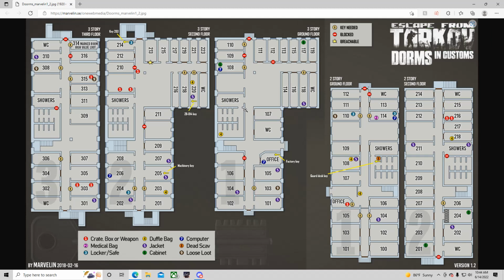Better your comms in Escape From Tarkov with one simple tweak